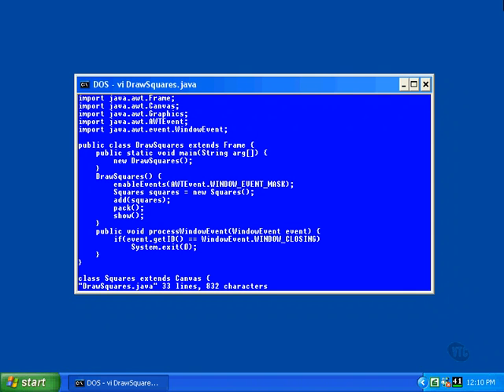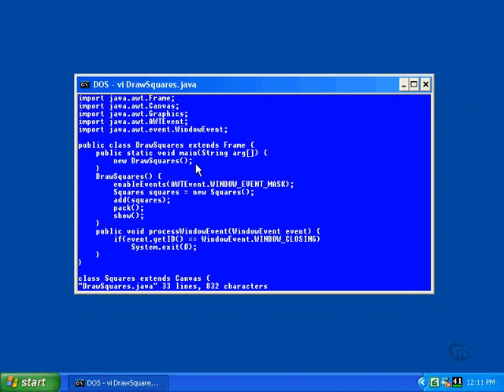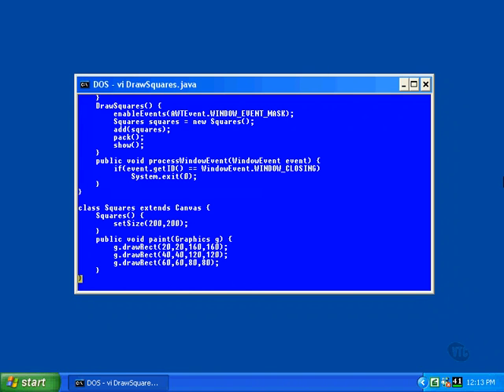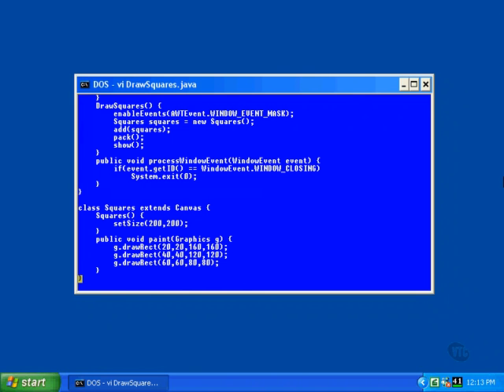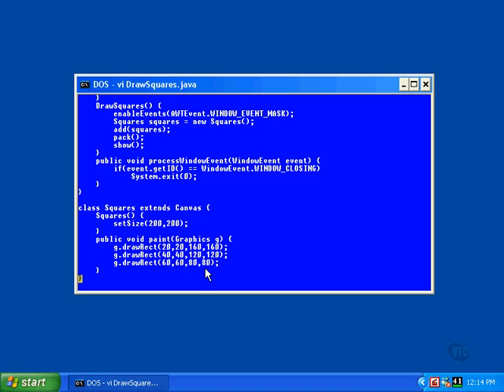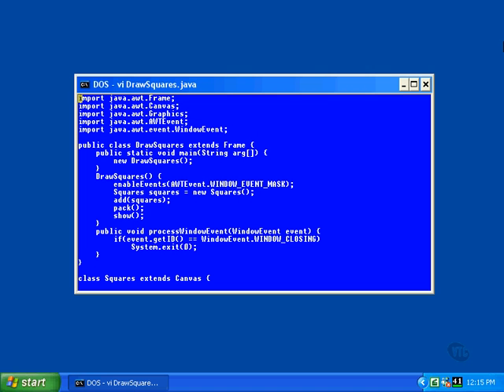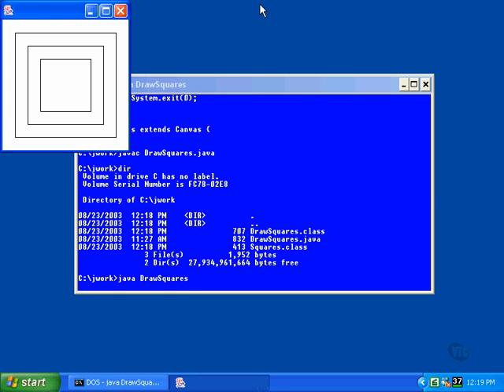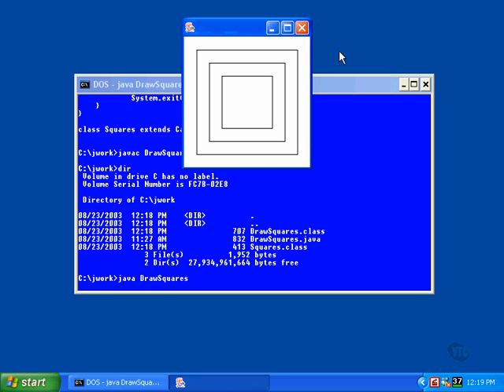36.Intro to Java -Chapter06.Drawing and Painting-Lesson1.Drawing Rectangles